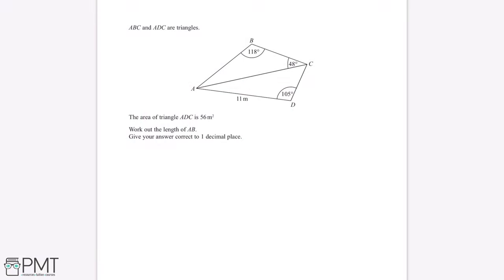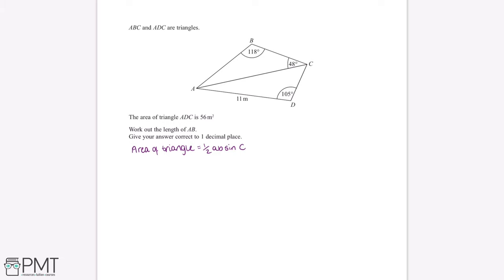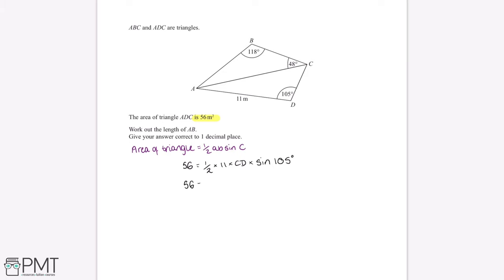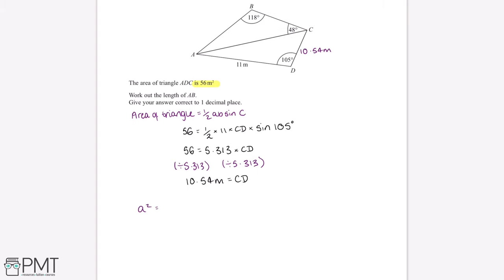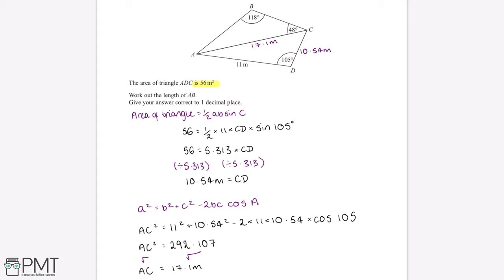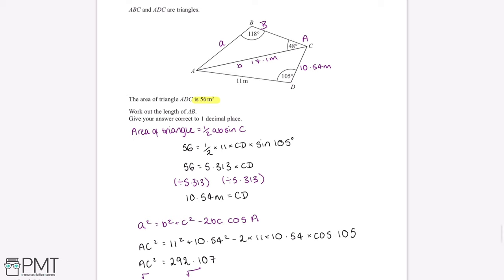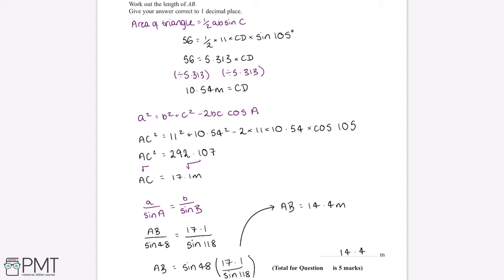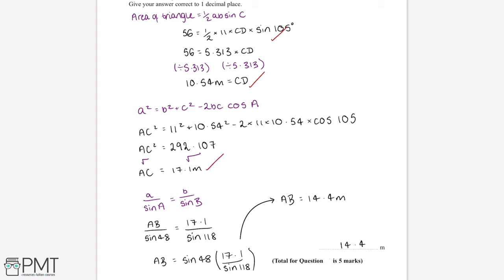Sine Rule, Cosine Rule and Area (Higher) - Q4 | Maths GCSE | PMT Education